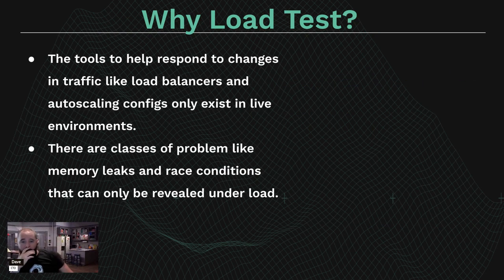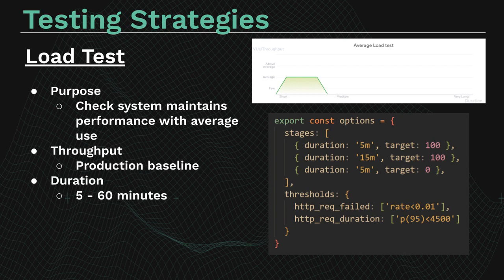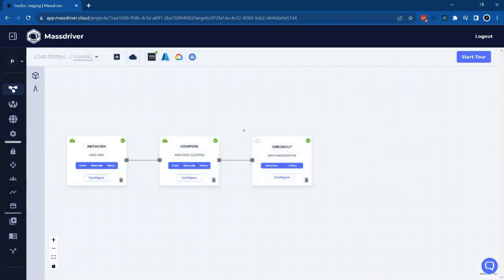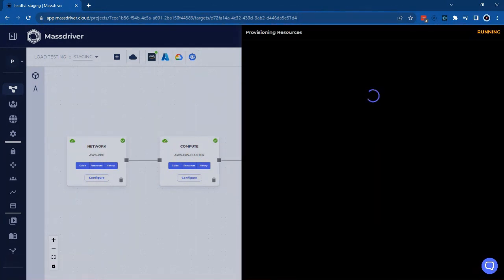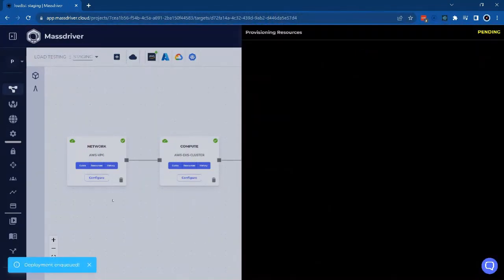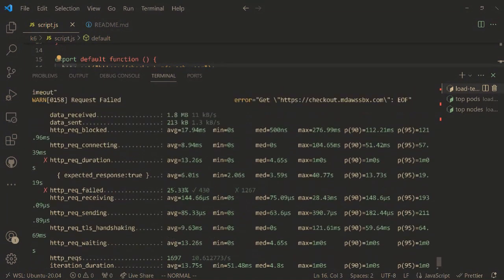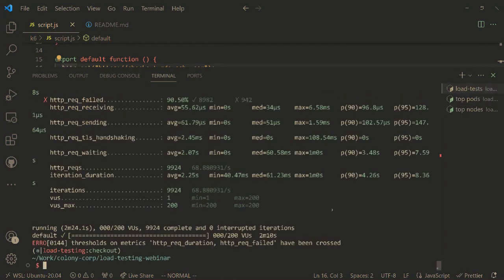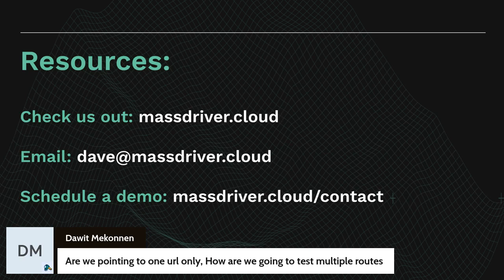Load Testing with Grafana K6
Being caught off guard by traffic to your application can ruin your day or worse your night. Learn to get ahead of your success and leverage load testing to scale your applications.